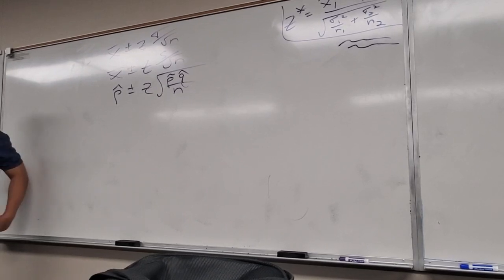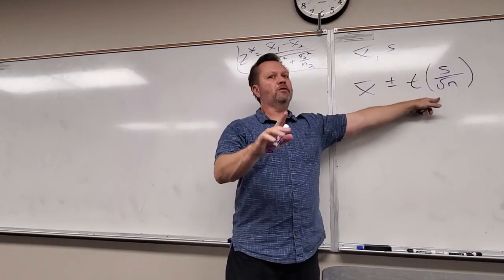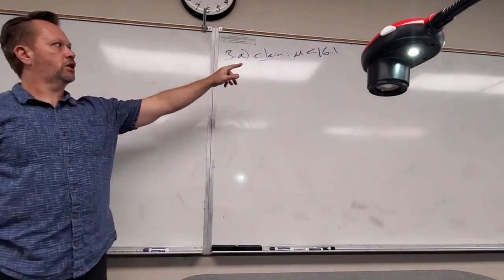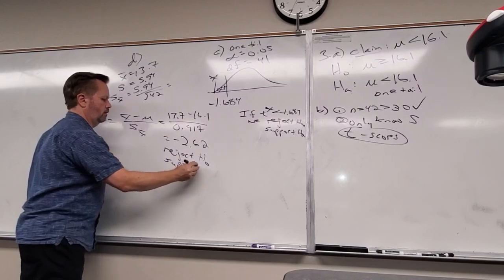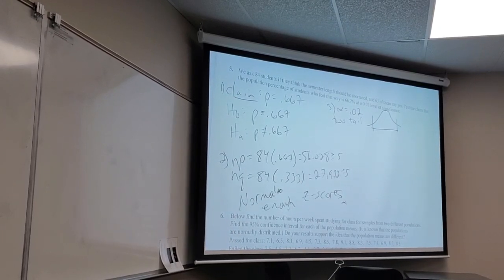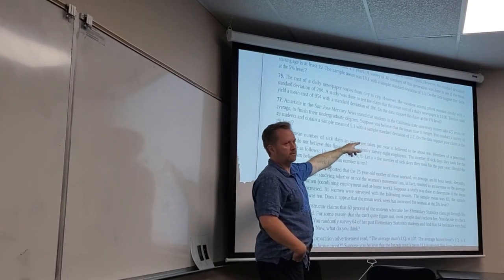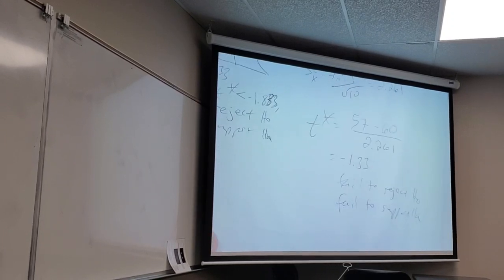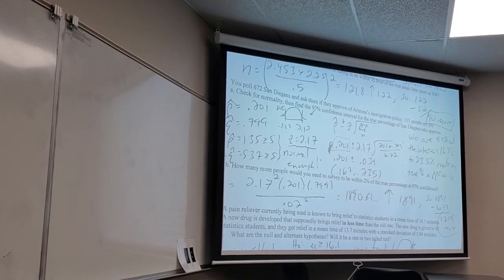Math 160, 12:30PM class, Nov 13 REVIEW FOR TEST 3